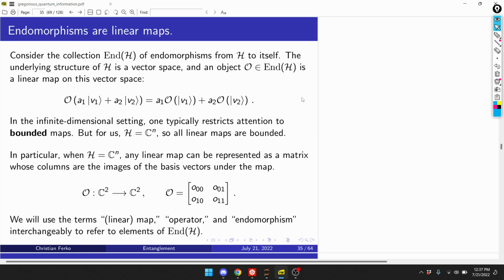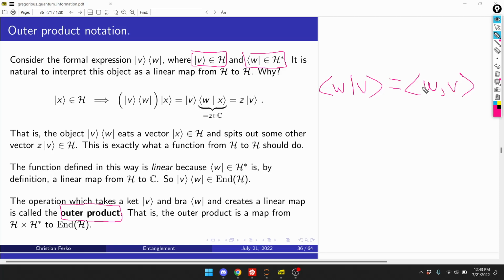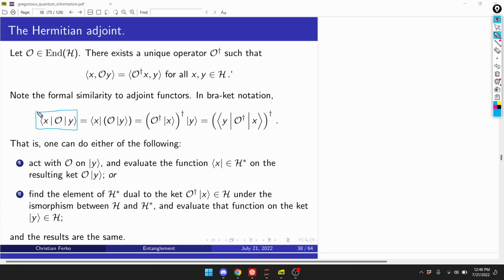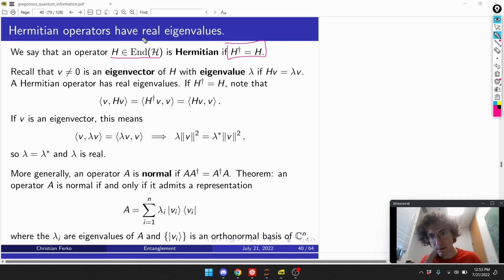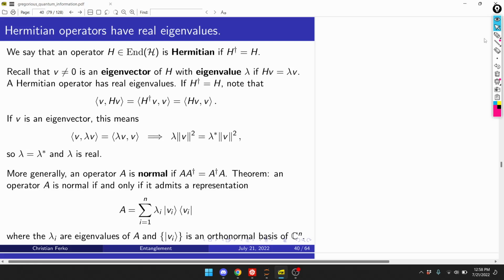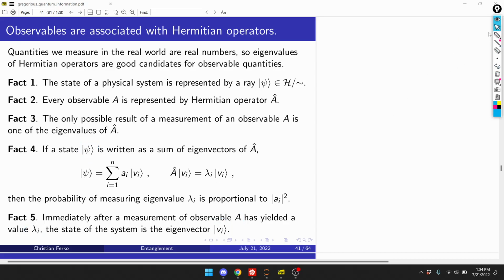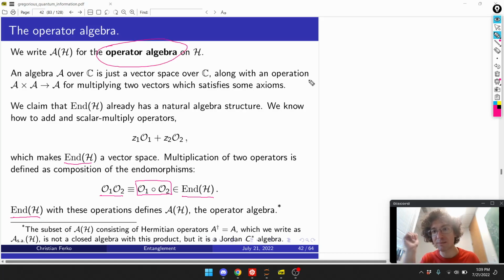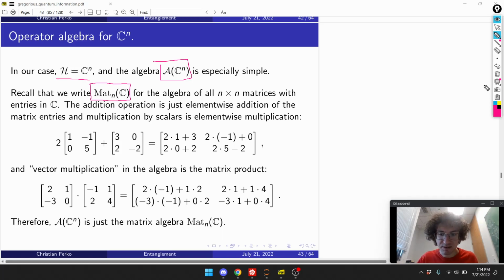Quantum Information by Christian Ferko 1.3